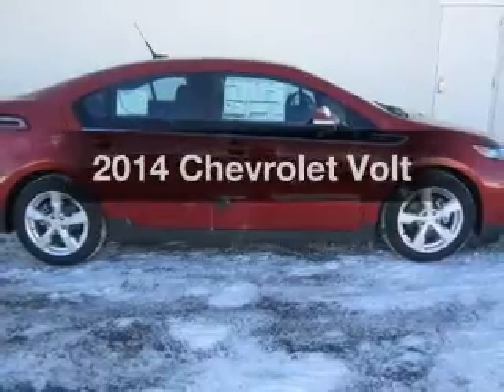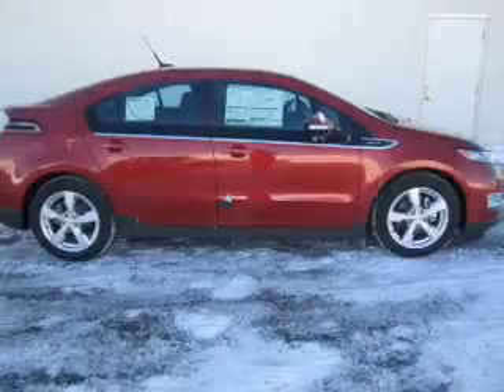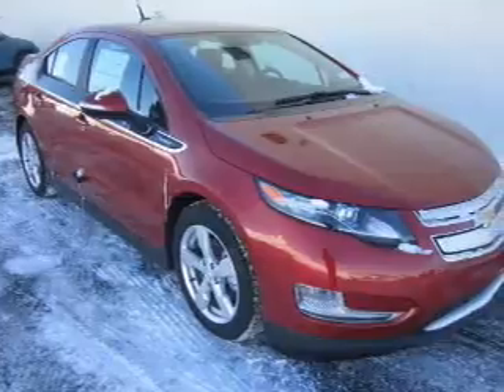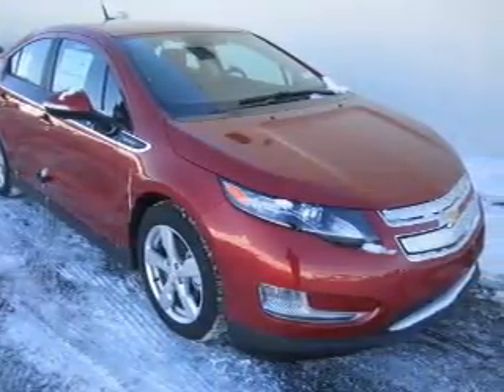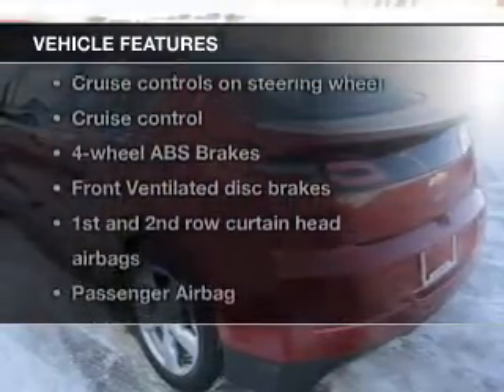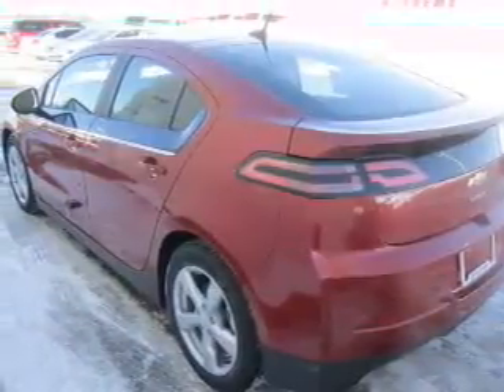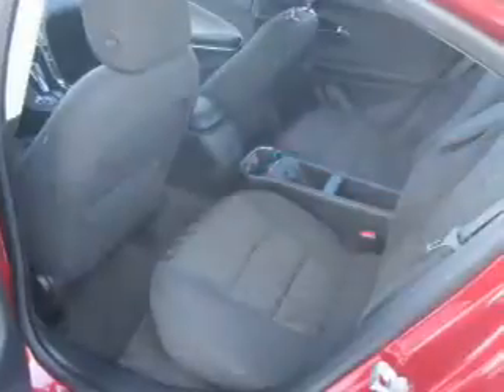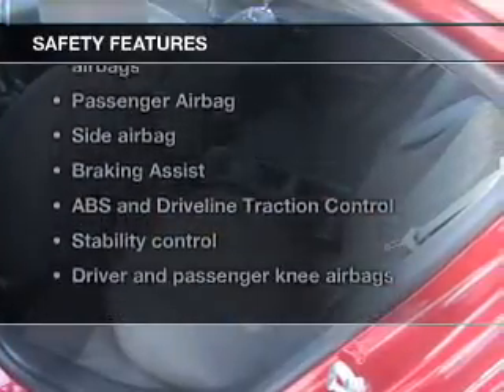2014 Chevrolet Volt - Jackson MI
Find Similar Vehicles:
Year: 2014
Make: Chevrolet
Model: Volt
Trim:
Engine: .0L
Mileage:
Address:
2200 Seymour Road